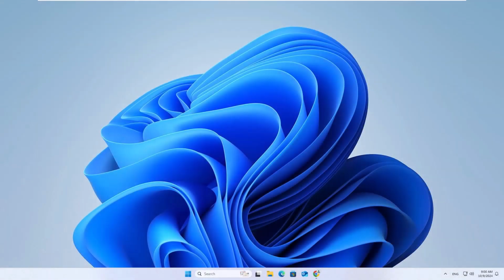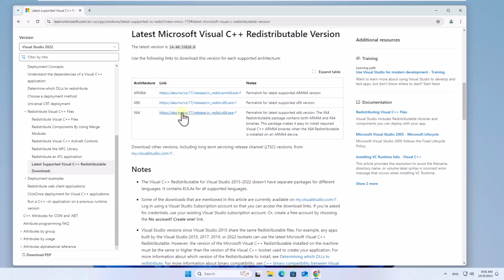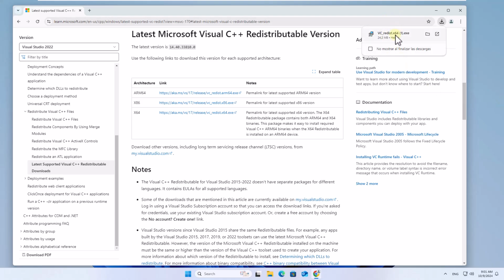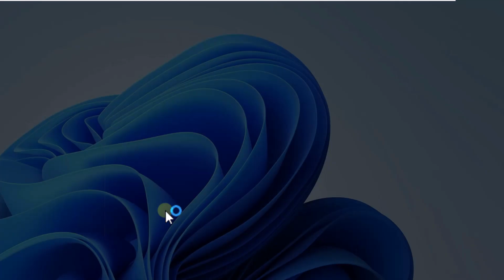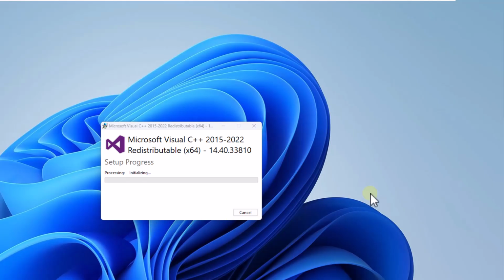INSTALL VISUAL C++ Windows 11 ✅✅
Solvetic_eng video-tutorial ▶️ 𝗔𝗟𝗟 👉 Hey everyone, welcome to Solvetic! Today, I’ll walk you through how to install Visual C++ on Windows 11. If you need Visual C++ to run certain applications or games that rely on these libraries, here’s a quick guide to get you set up.

Head over to the official Microsoft website and search for "Visual C++ Redistributable." Download the latest version for your system—choose x86 for 32-bit or x64 for 64-bit systems. Once the file is downloaded, open it and follow the installation steps. After installation, it’s a good idea to restart your computer to ensure everything runs smoothly.

And if this guide helped you, giving us a like really supports Solvetic. Let’s get those libraries installed!